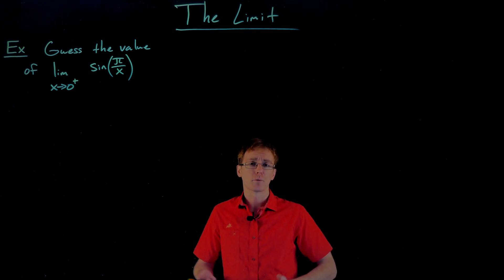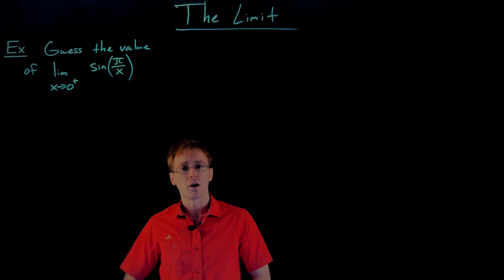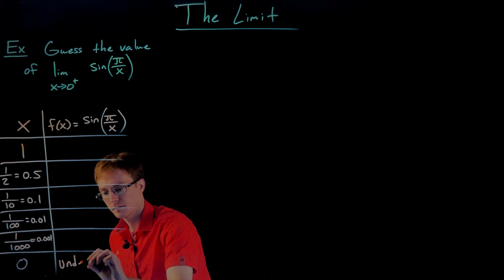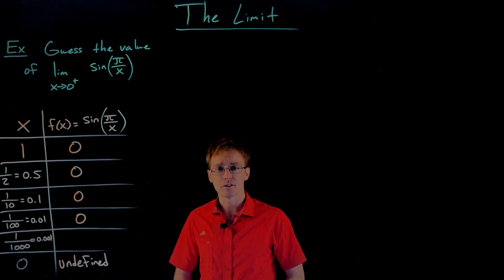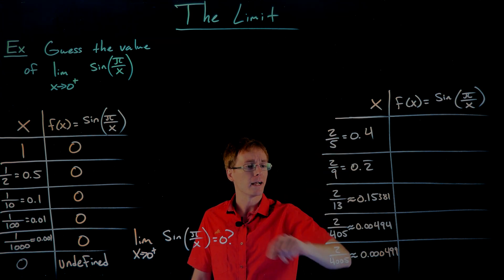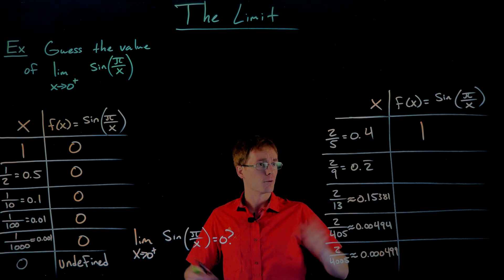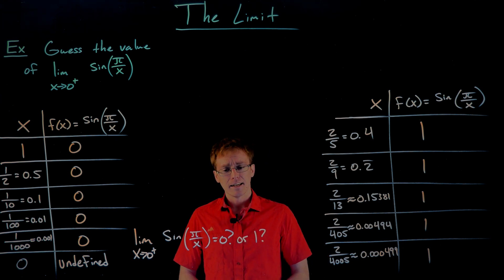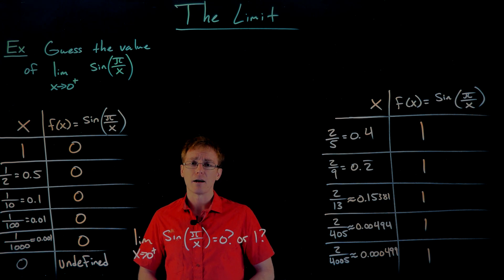The Limit of a Function Follow Up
A Differentiate Calculus Lightboard Lecture by Julian Trujillo